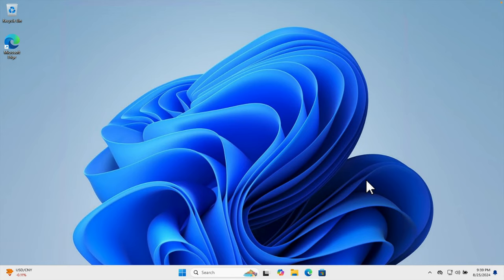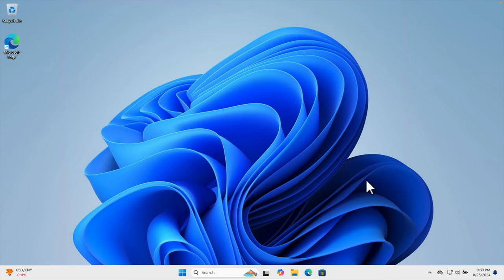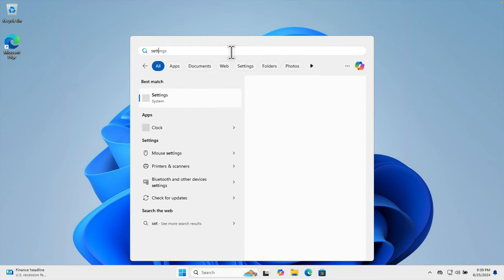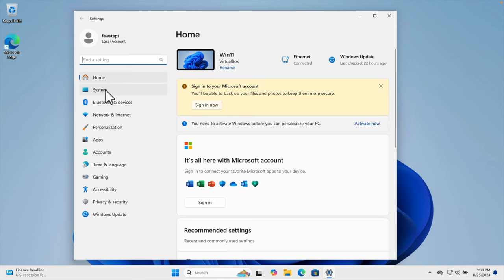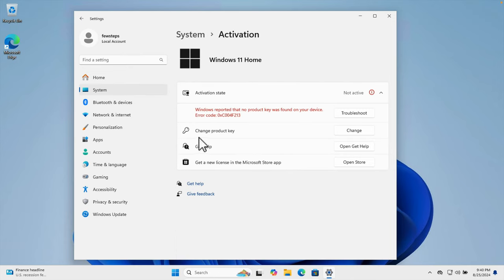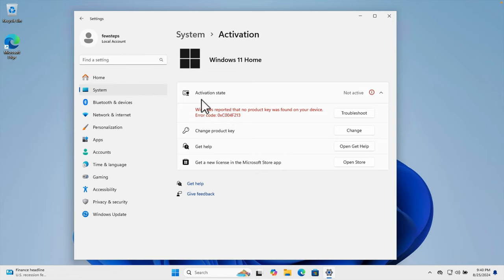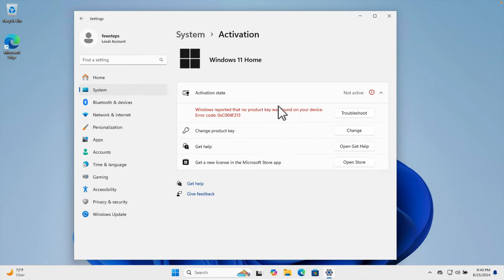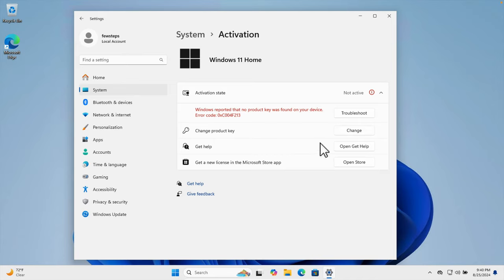How to check whether Windows 11 is activate or not?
Wondering if your Windows 11 is activated? In this simple guide, we’ll show you exactly how to check the activation status of your Windows 11 installation in just a few easy steps. Knowing whether Windows 11 is activated is crucial for accessing all features and ensuring your system’s security. This tutorial breaks down the activation check process, covering both the easiest methods and troubleshooting tips for any issues that may arise. Stay informed about your Windows 11 status and avoid potential errors down the line.

Topics covered in this tutorial include:
How to Check If Windows 11 Is Activated – Simple Guide!
How to Check Windows 11 Activation Status in Seconds!
How to Check If Your Windows 11 Is Activated – Quick and Easy!
How to Check Windows 11 Activation – Avoid Costly Mistakes!
How to Check if Windows 11 Is Active – Full Guide Inside!
Easiest Way to Check If Windows 11 Is Activated or Not!
How to Instantly Check Your Windows 11 Activation Status!
Want to Check if Windows 11 Is Activated? Here’s How!
How Anyone Can Check Their Windows 11 Activation in Seconds!
Simple Steps to Check Windows 11 Activation Status Easily!
Quick Guide: How to Check if Windows 11 Is Activated!
Windows 11 Activation: How to Check If It's Active or Not!
Learn How to Check if Windows 11 Is Activated on Your PC!
Windows 11 Activation Check – How to Verify in Seconds!
Find Out if Your Windows 11 Is Activated – Quick Check!